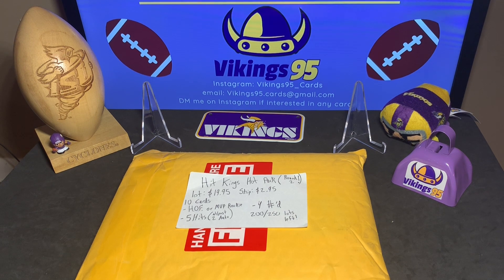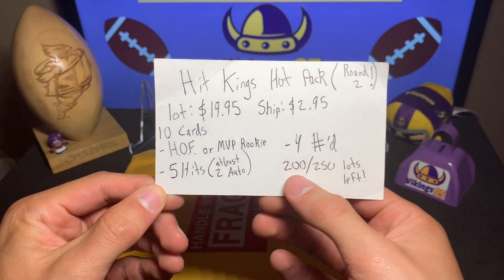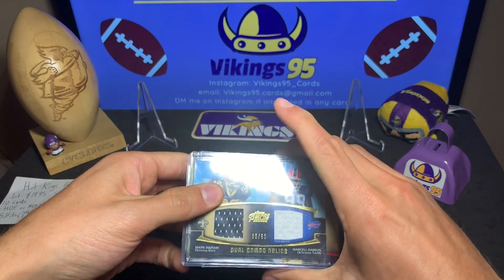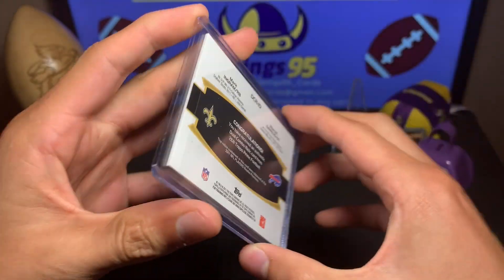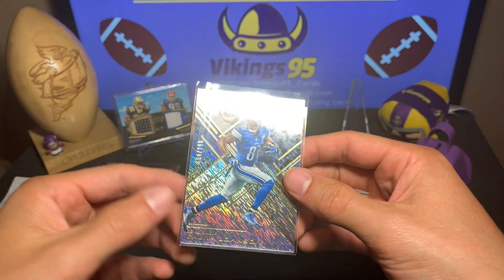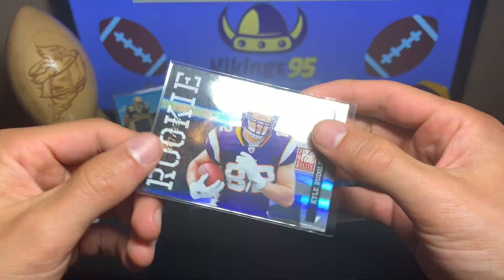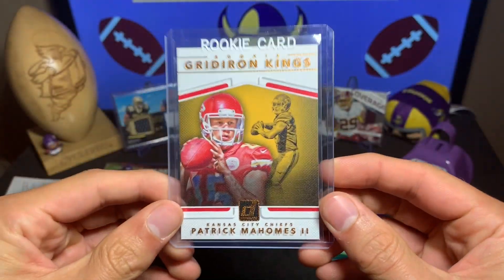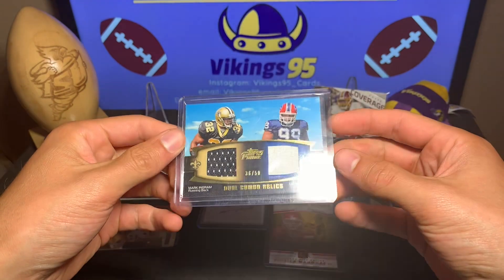Hit Kings Mystery Football Lot ROUND TWO! Mahomes??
These lots contain the following football cards:

For approximately $23, you will receive a
-1 MVP or Hall of Fame Football Rookie Card
-5 Hits, with a minimum of TWO autograph football cards
-4 numbered football cards.

I was very happy with the football cards I received in my lots, I got a few Nice Football patches, and it was a great eBay Mystery card lot in general! Definitely worth checking out, there are 250 of these lots made in general, and I think people will very much like it! Definitely have some nice cards in here, with great card brands!

What are your opinions on this ebay football card lot?